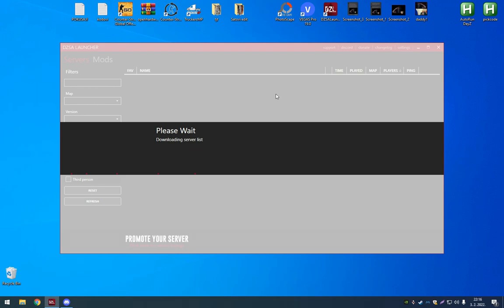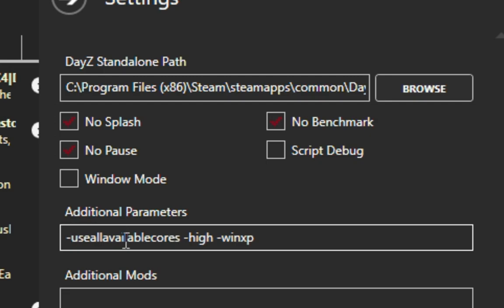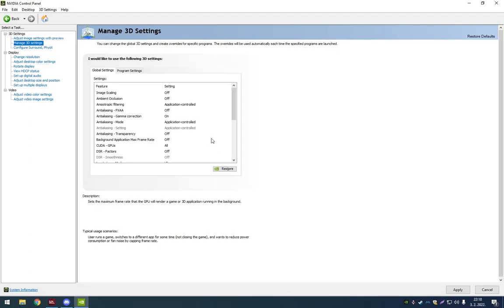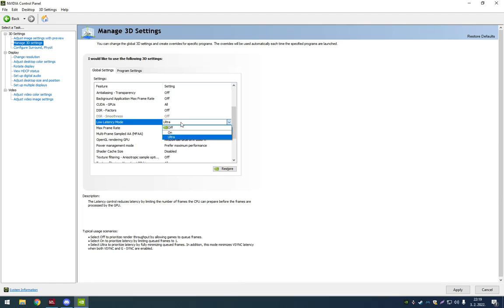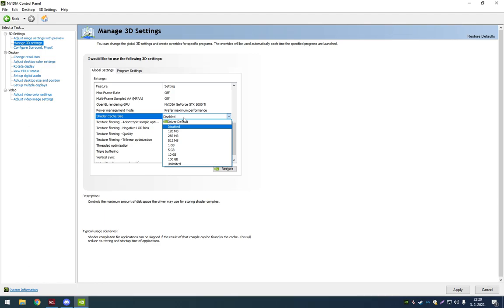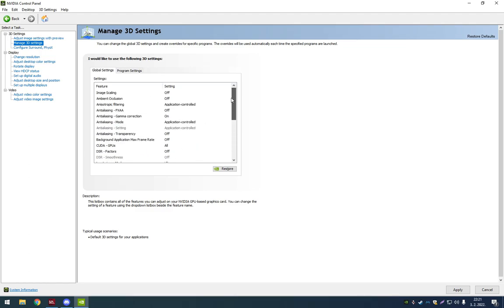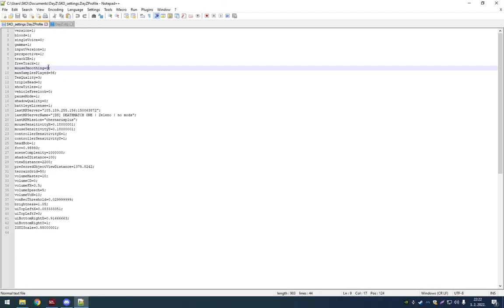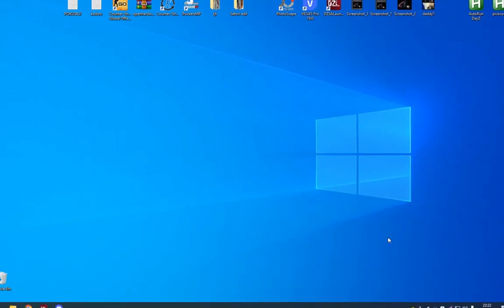Remove all LAG and STUTTER DayZ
This will ensure your DayZ is running optimally on your system. Read description.

1) Launch options:
-useallavailablecores -high -winxp
2) Nvidia Control Panel
3) Config settings
4) Upgrade